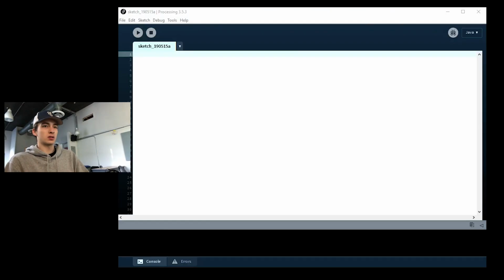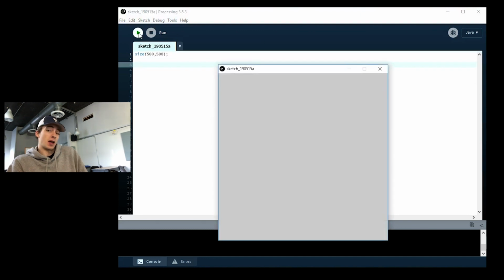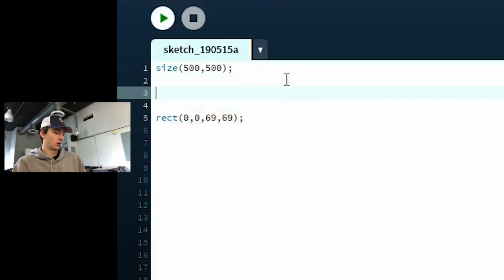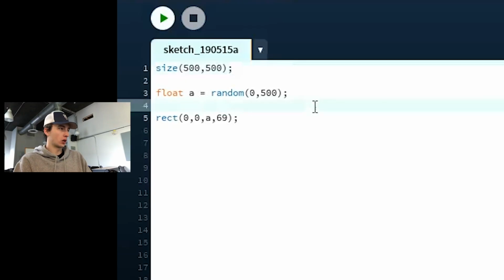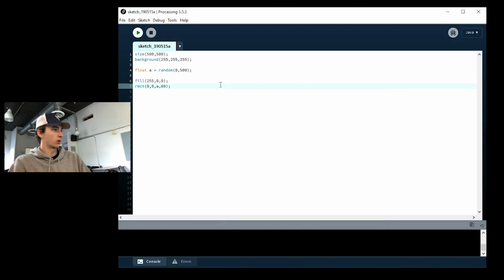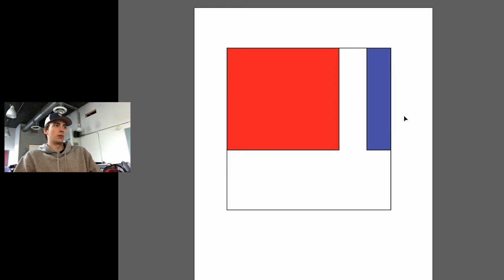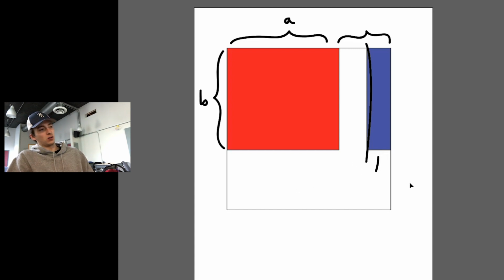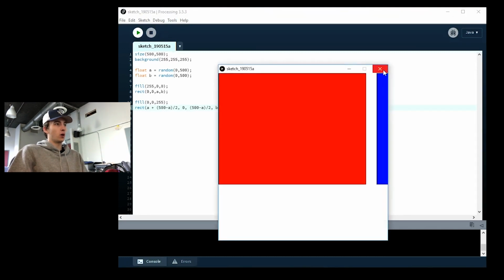Learning to Make Generative Art in Processing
How I got started making generative art.

Download Processing here:
(Also a good resource for learning)